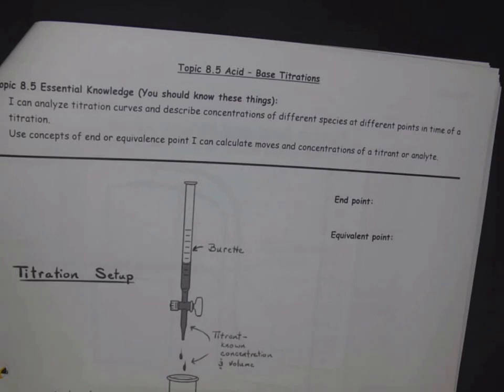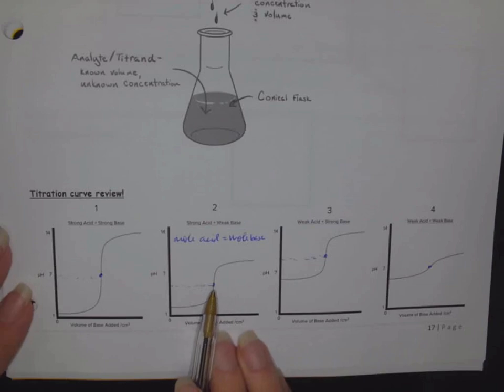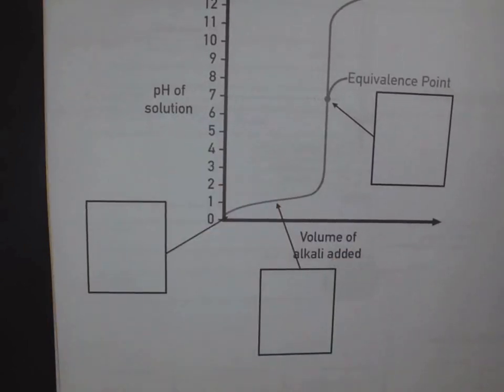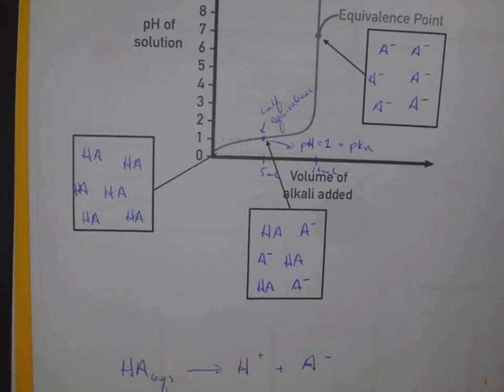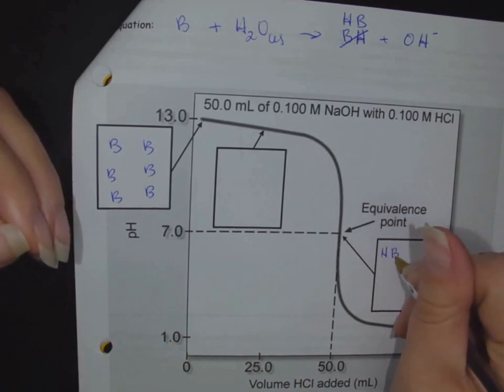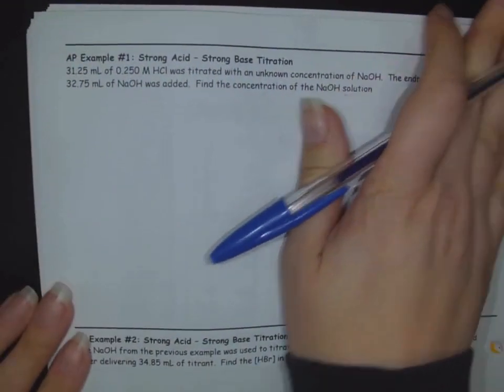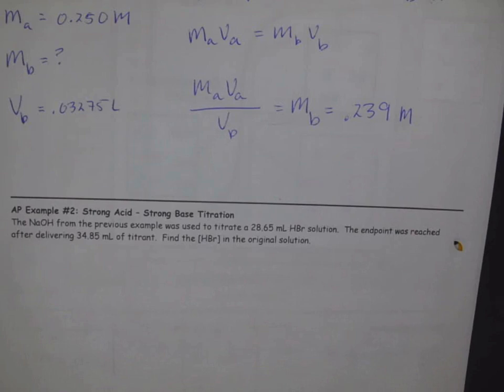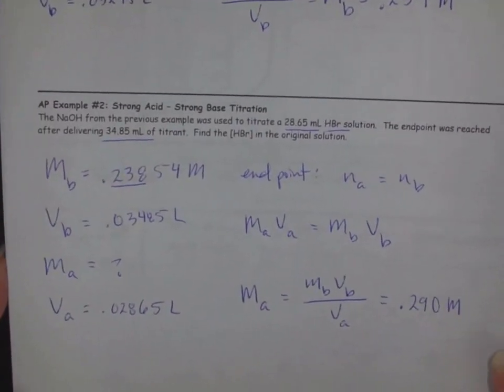Topic 8.5 Full Video